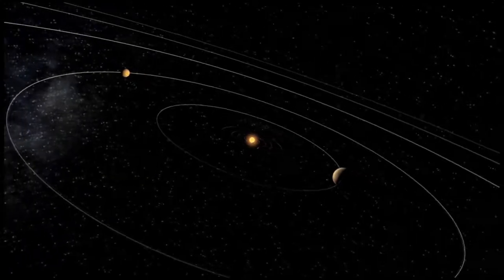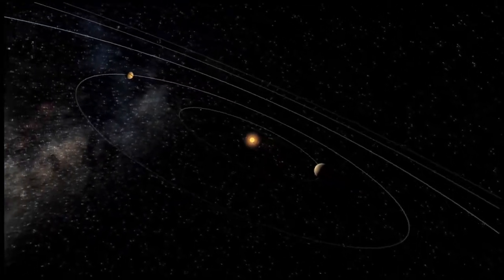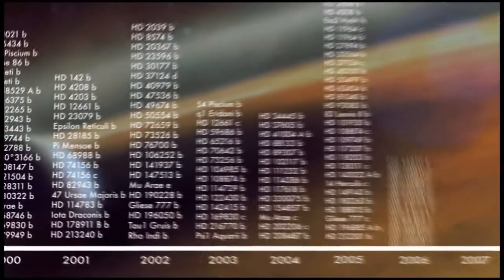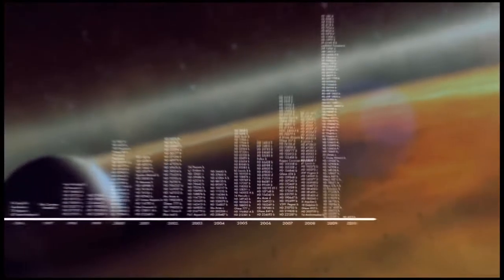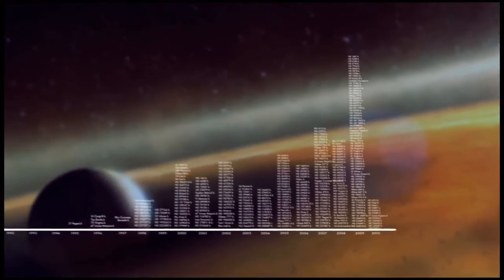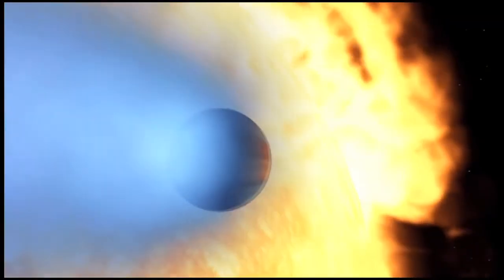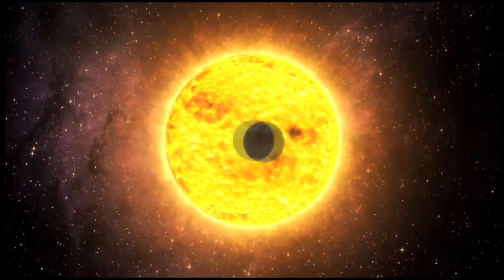The Encounter Theory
Video Presentation for Earth Science
Group 3

Theories that propose that the planets formed from material ejected from the Sun or a companion star during an encounter with another object.

Sources at the end of the video.